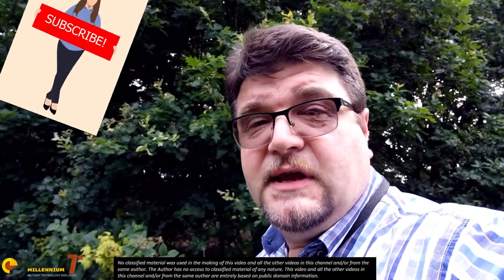No Escape Zone: not what you think it is (AMRAAM vs Meteor again)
AMRAAM vs Meteor is a neverending discussion. Particularly when it comes to the No Escape Zone.  The Meteor was designed having the AMRAAM as a reference point. However, the very definition of No Escape Zone is not what many expect it to be.